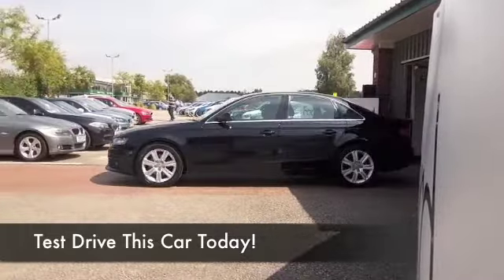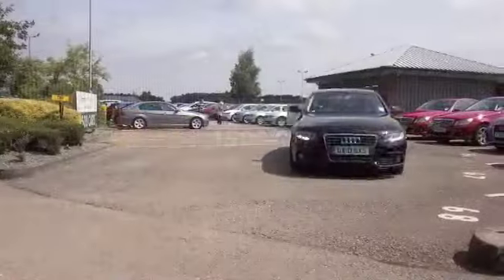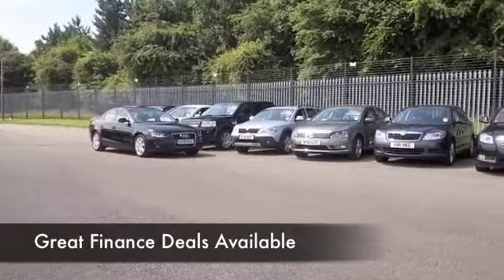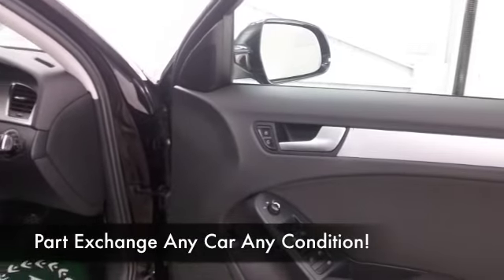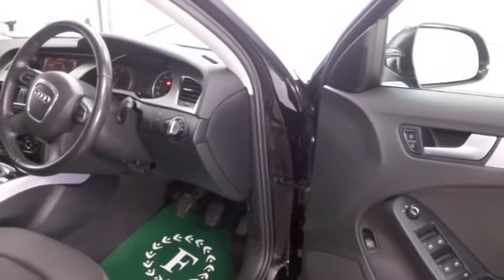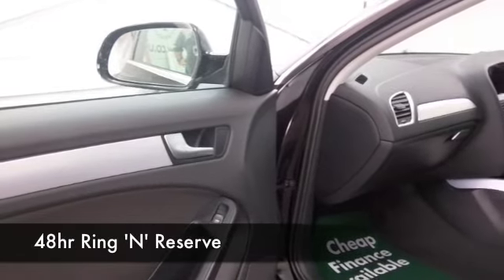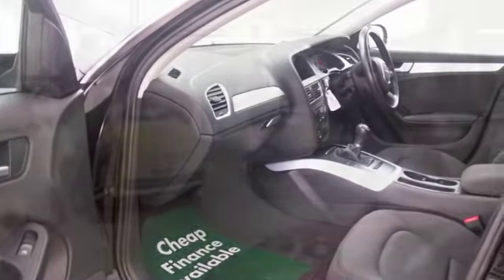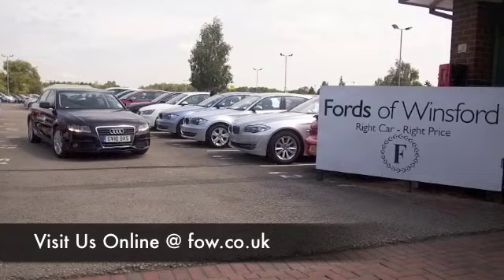AUDI A4 DIESEL SALOON (2010) 2.0 TDIE 136 SE 4DR [START STOP] - GV10BXS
DETAILS:
First registered: 28/05/2010
Current mileage: 51100
Registration: GV10BXS
Colour: BLACK

FEATURES:
full service history, all round electric windows, remote central locking, cloth interior, all round airbags, climate control, pas, abs, alloy wheels, solid paint, cd, traction control, parking control, hand book present, cruise contro

This used car is for sale at Fords of Winsford Car Supermarket in Cheshire, UK